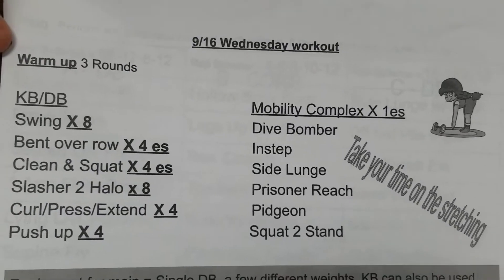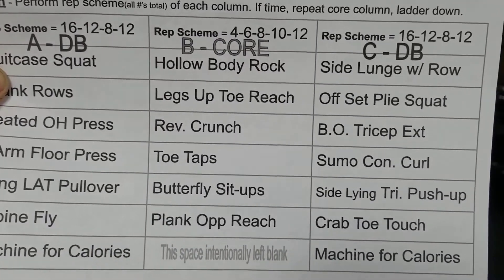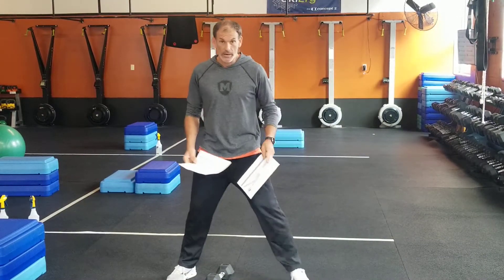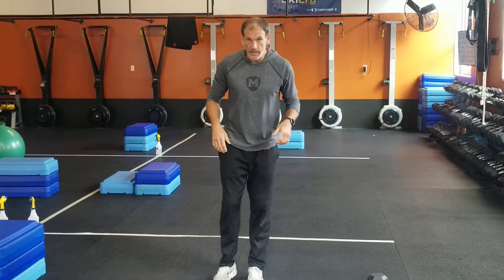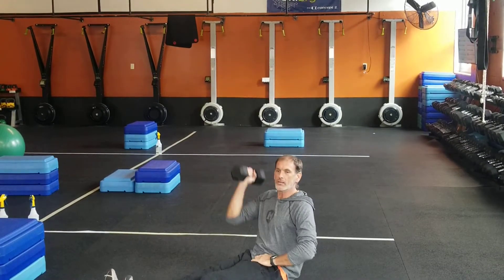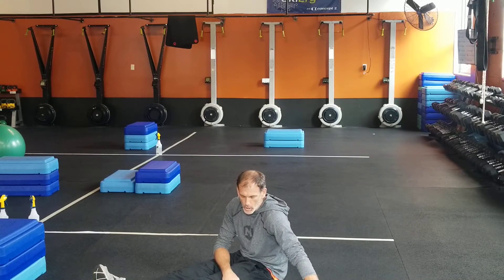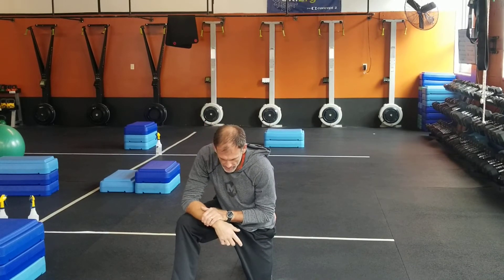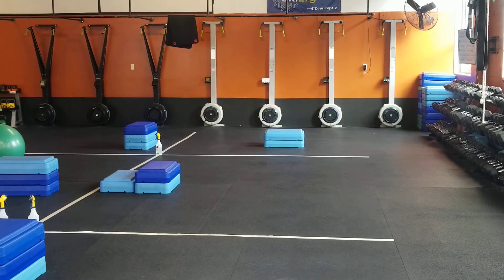9/16 Wednesday workout description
printable workout -

password - 538973